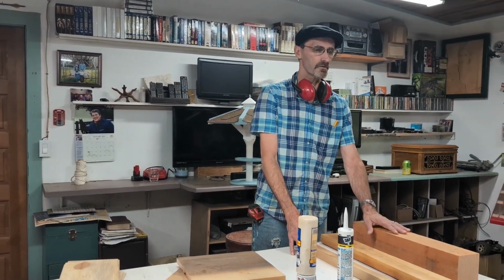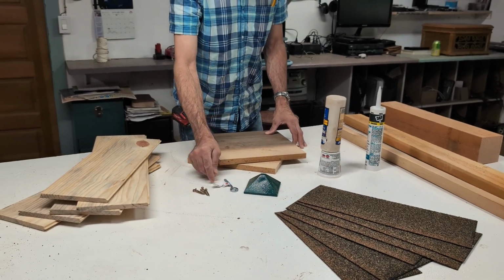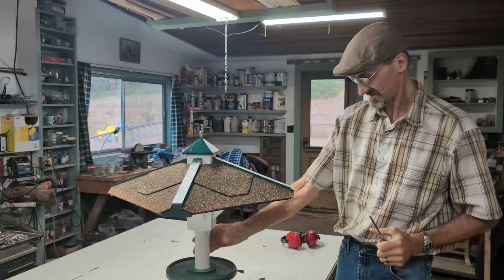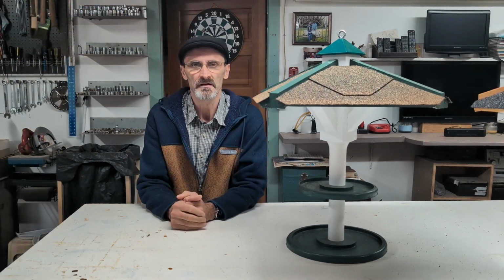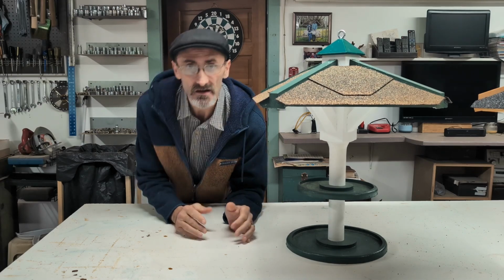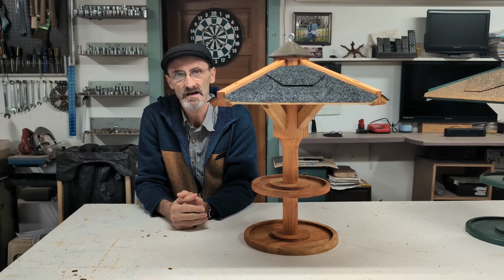Building a Custom Bird Feeder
I designed this bird feeder and named it Berg&Dean to honor the memories of my Uncle and Father-in-Law.